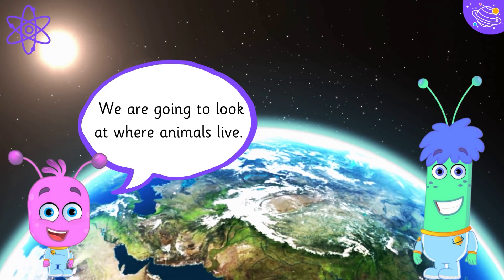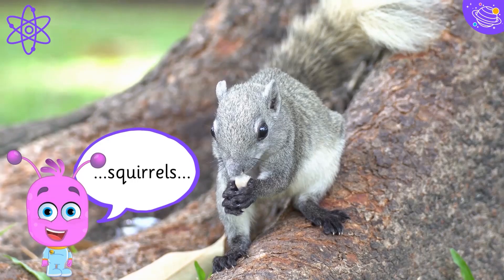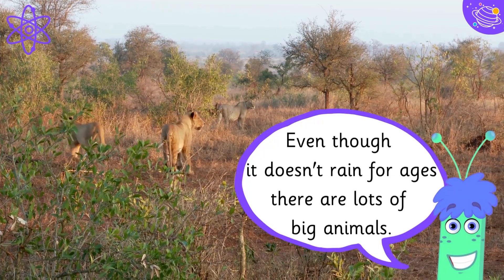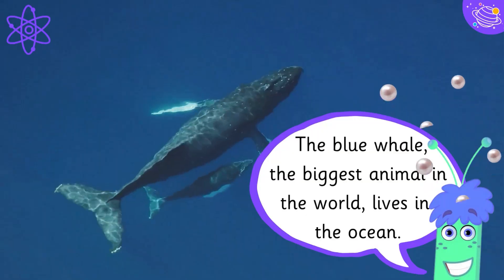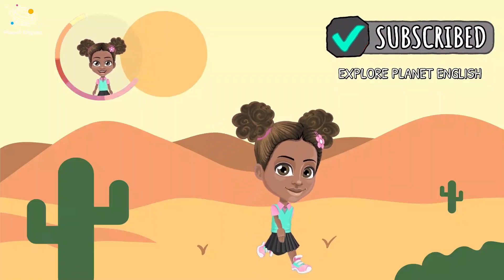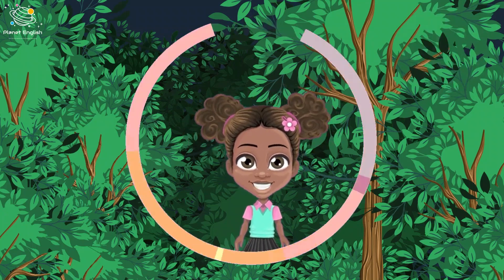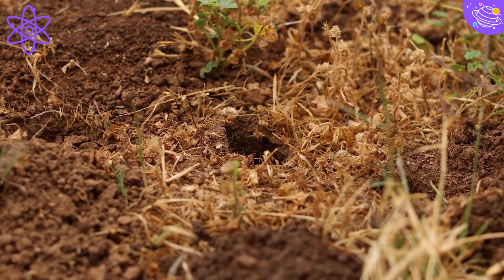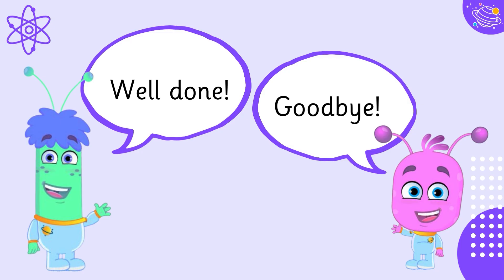Animal Habitats Compilation | Science For Kids | STEM Home Learning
Are you ready to learn all about animal habitats? Animals live in different places all around the world and where they live is called a habitat. In a habitat, animals can find what they need to survive.  In this STEM and Beyond video you will find out about different habitats, and learn some new vocabulary and interesting facts about each animal habitat. You can also have fun singing along to the Habitat Song, and make a yummy underground habitat dessert!

✨ Habitat
✨ Garden
✨ Pond
✨ Forest
✨ Rainforest
✨ Savannah
✨ Desert
✨ Polar
✨ Arctic
✨ Antarctic
✨ Ocean
✨ Beach
✨ Underground
✨ Woodland
✨ Riverside

⏲️TIMECODES⏲️
0:00 - Intro
0:13 - What is a habitat?
0:44 - Gardens
1:14 - Ponds
1:51 - Forests
2:24 - Rainforests
3:34 - The savannah
4:00 - The desert
4:34 - Polar habitats
5:02 - The ocean
5:55 - The beach
7:06 - Animal habitats song
10:53 - Make underground habitat cups
12:48 - Goodbye